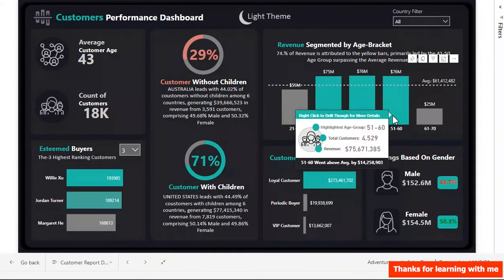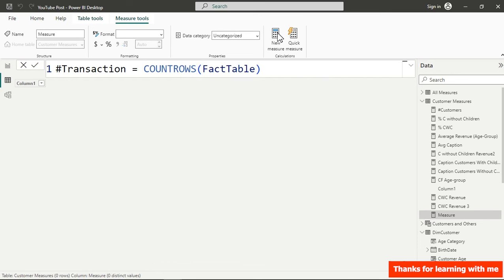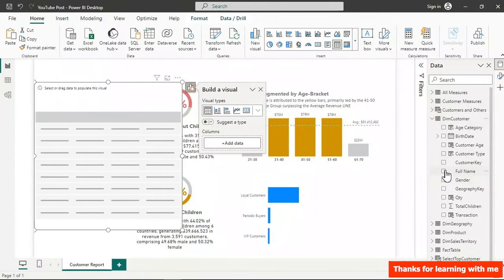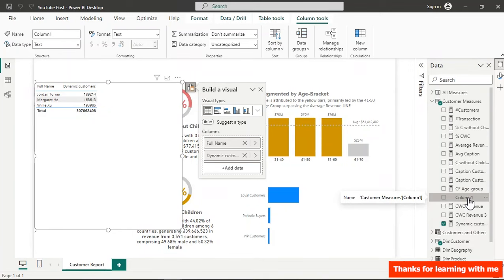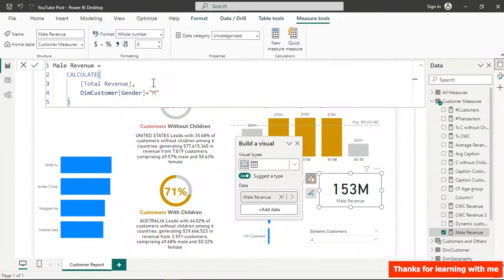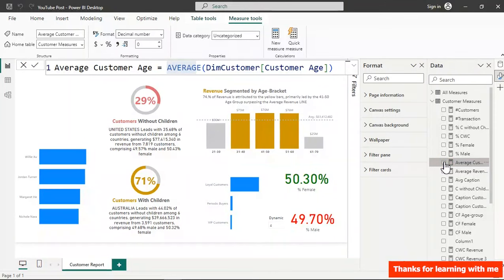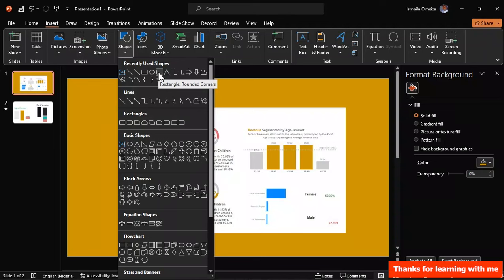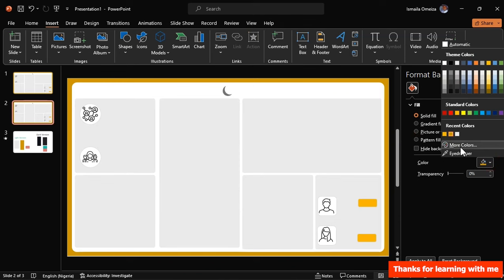Power BI | Build Dynamic Report/Dashboard in Power BI Desktop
Download the free Dataset for this Power BI Dynamic Report and Dashboard in Power BI Desktop.

In this informative video, we dive deep into the world of Power BI to help you build a dynamic report and dashboard in Power BI Desktop. Our focus is on creating a customer-centric report that unravels valuable insights about their buying behaviors.

Description: In this informative video, we dive deep into the world of Power BI to help you build a dynamic report and dashboard in Power BI Desktop. Our focus is on creating a customer-centric report that unravels valuable insights about their buying behaviors.

1. Discover how to calculate the average age of your customers.
2. Learn the steps to determine the total count of your customer base.
3. Master the art of categorizing your customers based on their total orders and purchases. We'll identify VIP Customers, Loyal Customers, and Periodic Buyers.
4. Explore how to analyze revenue based on whether your customers have children or not, gaining critical insights into their preferences.
5. Implement a dynamic ranking system to identify and celebrate your top-performing customers, boosting your business strategies.
6. Gain valuable insights into revenue trends by examining customer gender.

Join us on this journey of data-driven decision-making with Power BI. This tutorial is designed to empower both beginners and advanced users, ensuring you can harness the full potential of Power BI to transform your data into actionable insights.